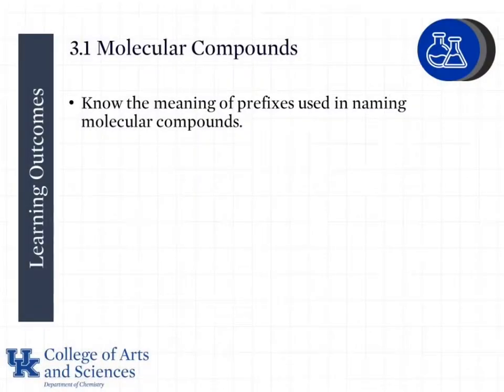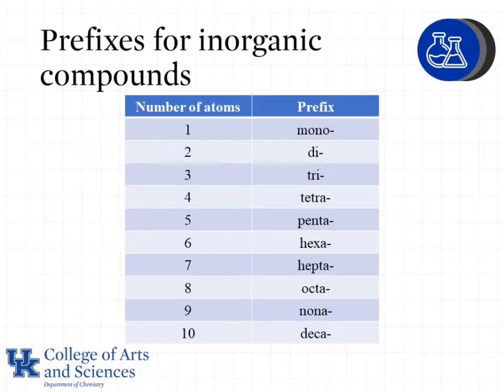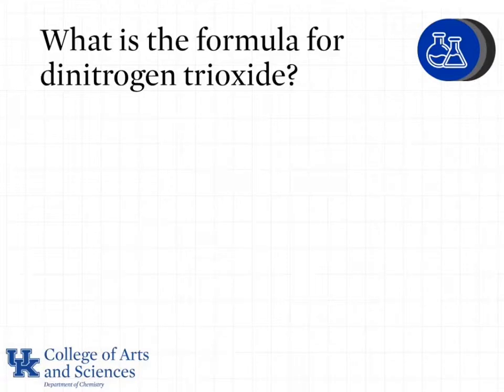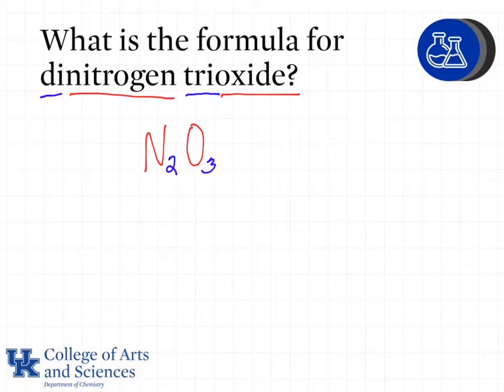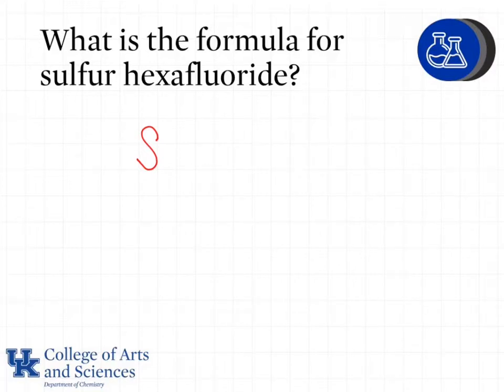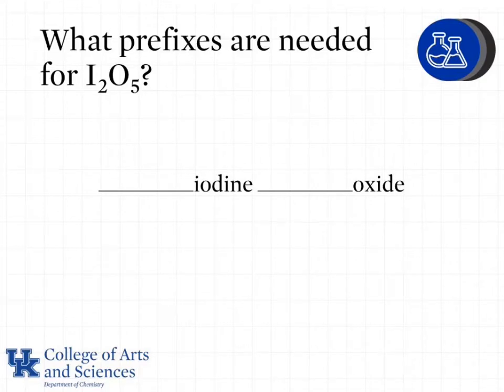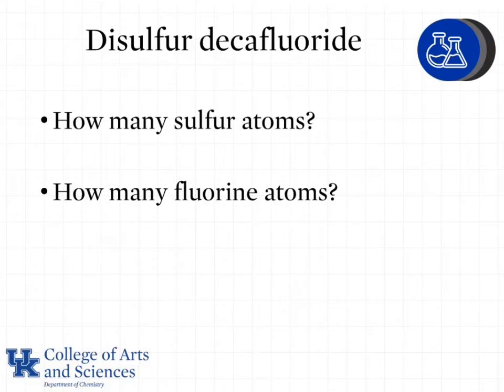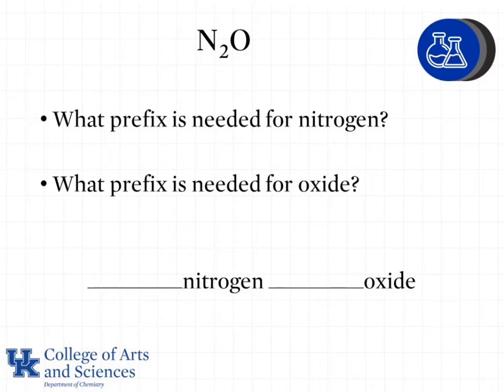3 1b Prefixes for molecular compound